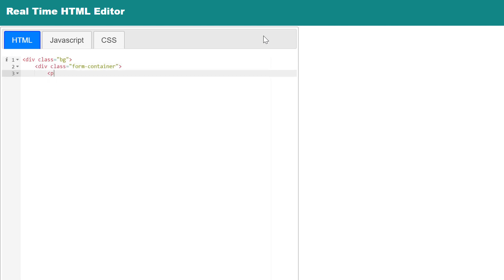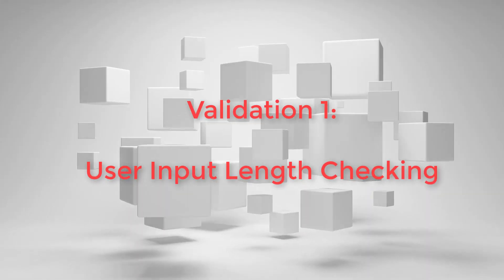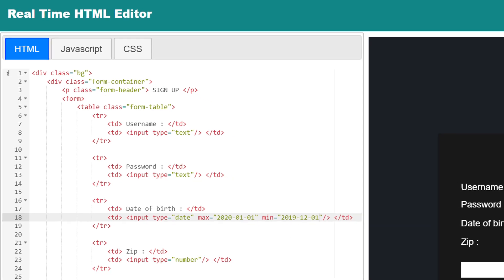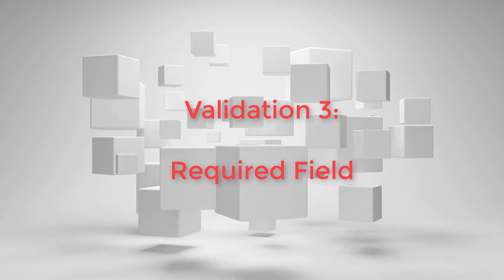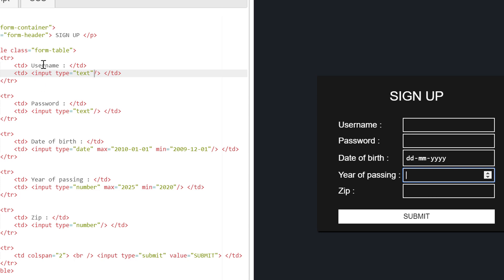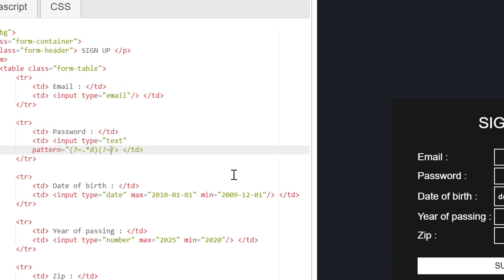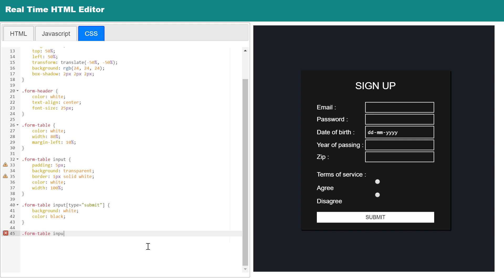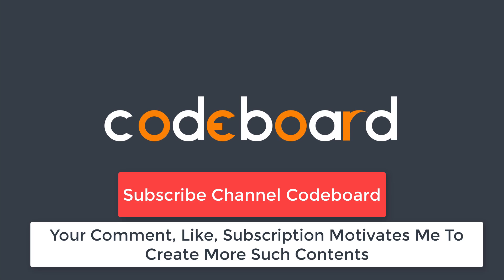Form Validation Without Javascript: Validate HTML5 form without Javascript | Validate with CSS, HTML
Web developers naturally validates form using Javascript. But HTML 5 provides us some very interesting and powerful features which could help us to validate form even without a single line of Javascript coding.

Most of the time developers overlook these features and go for hectic Javascript logic. This video is aiming to show an quick demo along with live coding of HTML 5 features for form validation.

HTML5 along with CSS3 is a very powerful combination for web designing and  development. In this video you will get to watch a tiny portion of this power.

Hope you will enjoy this video. If you enjoy my contents please like/share my videos.

Your Like/Comment/Subscription motivates me to create more interesting contents.